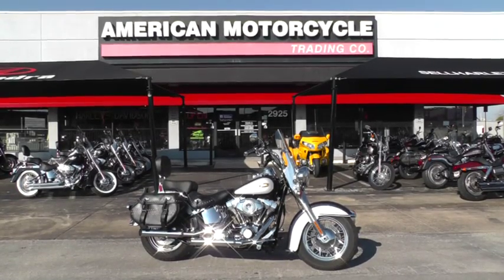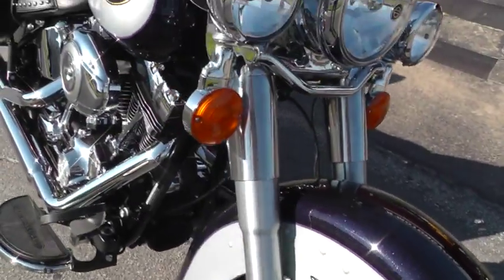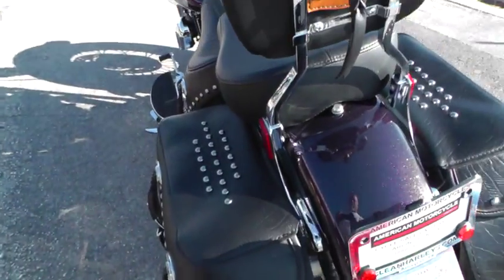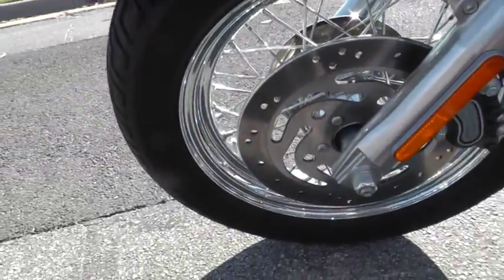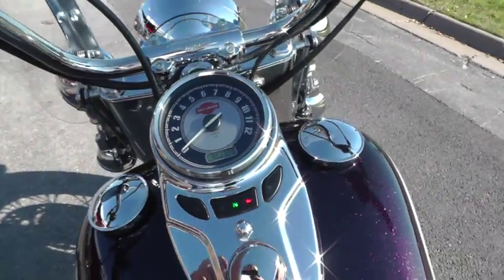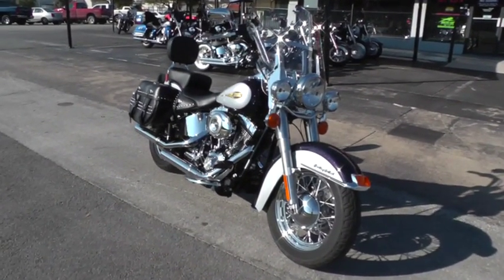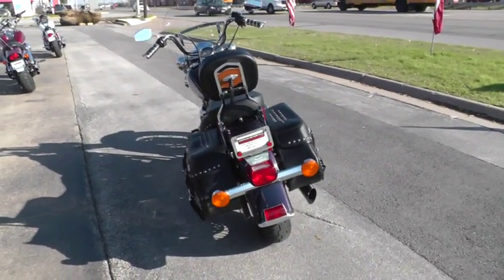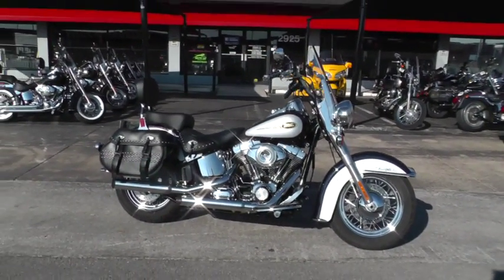Used 2009 Harley Davidson Heritage Softail FLSTC Motorcycle For Sale